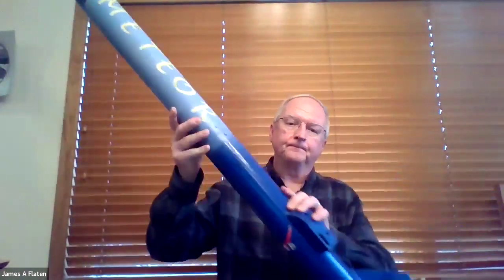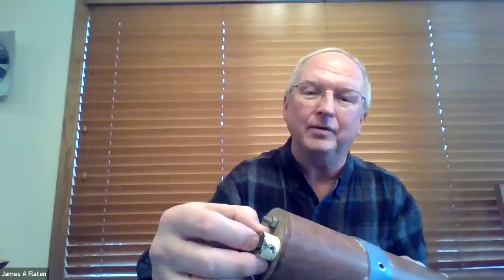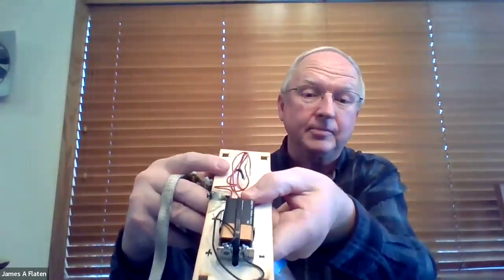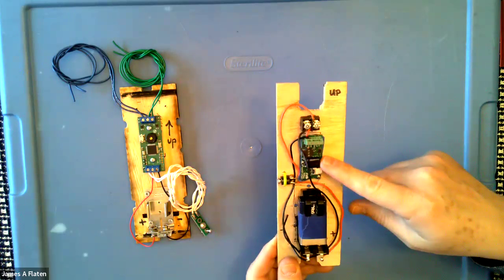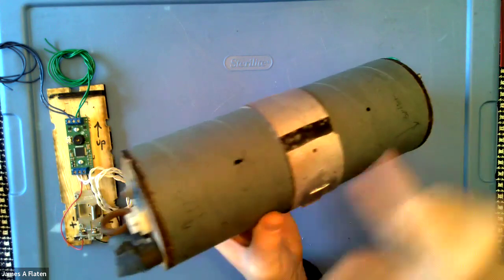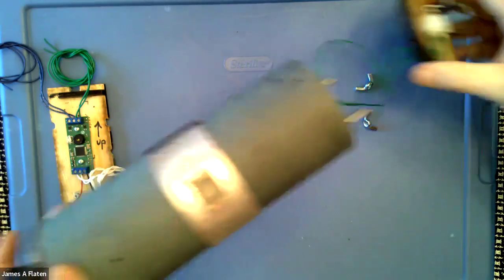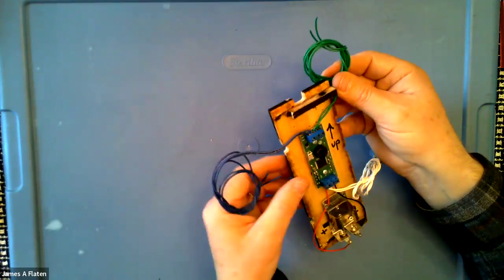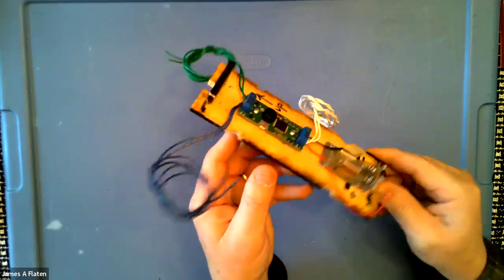High-Power Rocketry: avionics bay overview